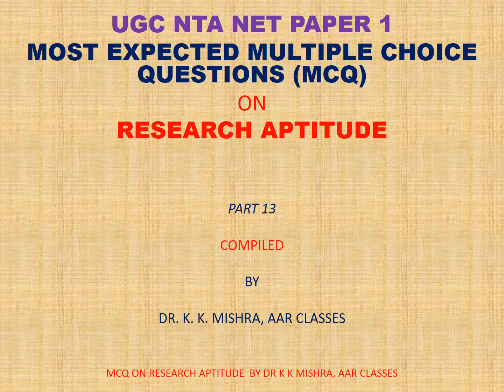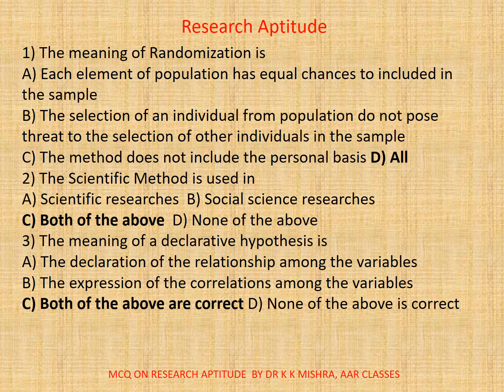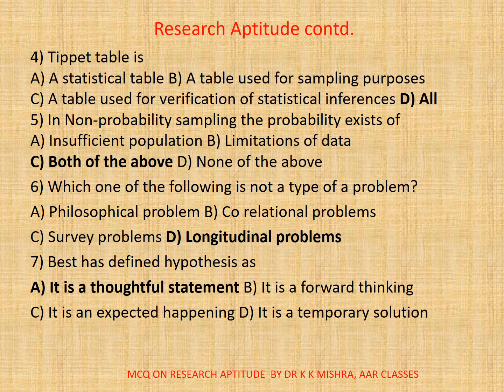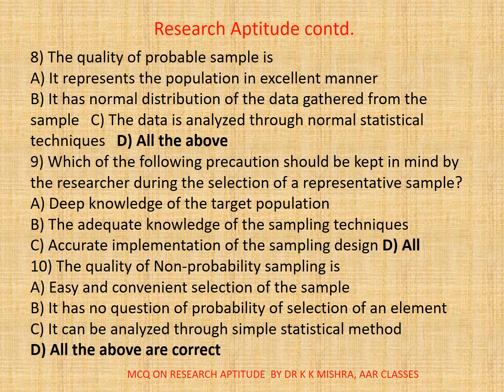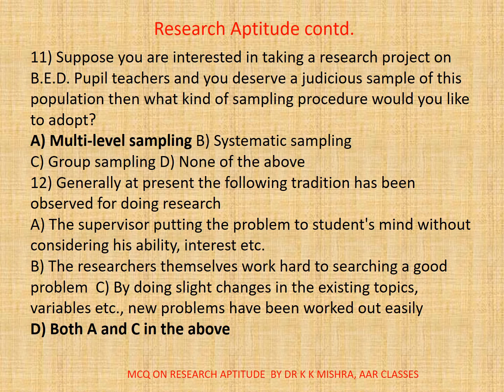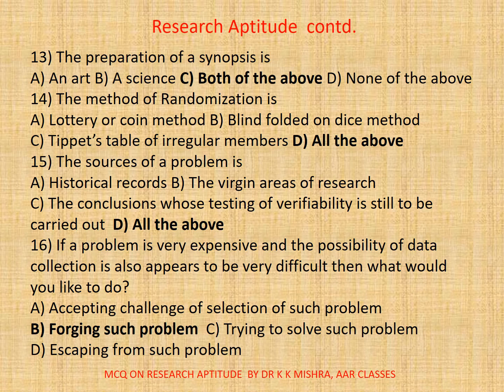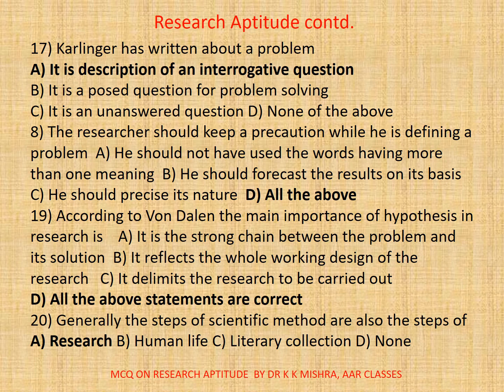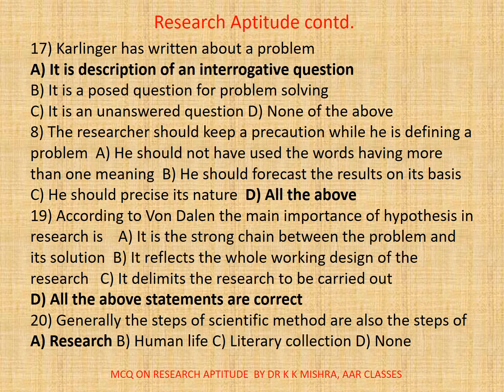Research Aptitude | UGC NTA NET Paper 1 | Part 13 | MCQ Type Q&A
• Utilizes principles made by fundamental research to know the problems with best possible manner
- Undertaken to solve an immediate problem
• Aims at finding a solution for an immediate problem facing a society or an industrial/business organization.
• Solve the practical problem of the modern world, rather than to acquire knowledge for knowledge sake.
• Marketing research is an example of applied research.